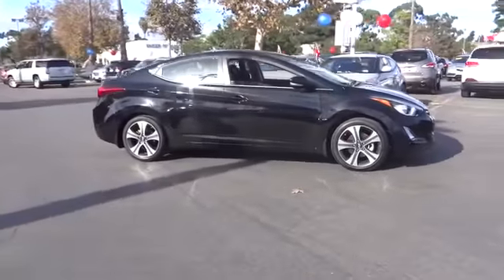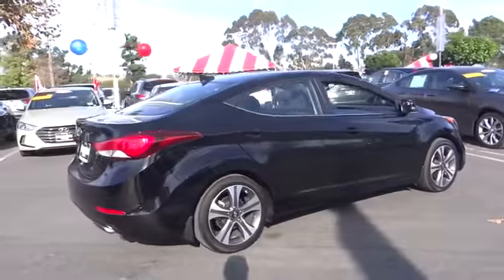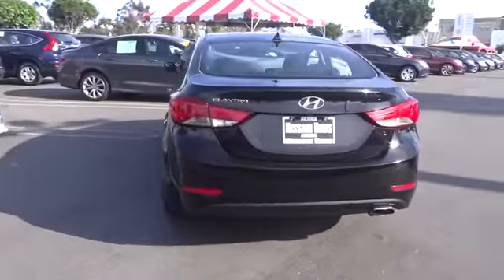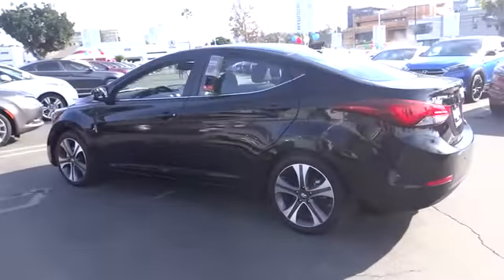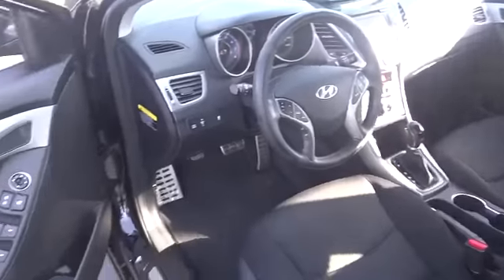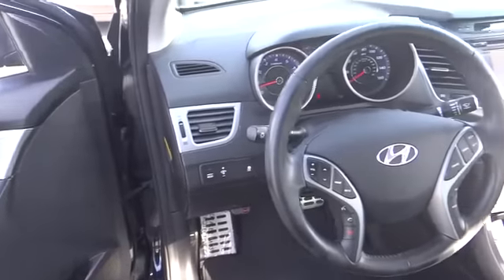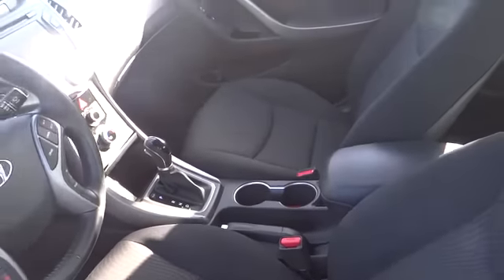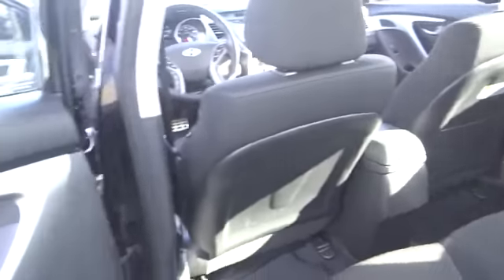2016 Hyundai Elantra SANTA MONIDA, CULVER CITY, PACIFIC PALISADES, BRENTWOOD, BEVERLY HILLS, LOS ANG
2016 Hyundai Elantra 4dr Sdn Auto Sport

Nissani Bros. Acura
1717 Santa Monica Blvd.

NISSANI BROS. ACURA PROUDLY SERVING SANTA MONICA, CULVER CITY, PACIFIC PALISADES, BRENTWOOD, BEVERLY HILLS, LOS ANGELES, AND SURROUNDING SOUTHERN CALIFORNIA LOCATIONS. THIS BLACK 2016 Hyundai ELANTRA IS EQUIPPED WITH A Engine: 2.0L DOHC 16V 4-Cylinder D-CVVT GDI -inc: hood insulator and chrome exhaust outlet, AUTOMATIC TRANSMISSION, AND RECEIVES AN ESTIMATED 24 City/35 Hwy MPG. CONTACT NISSANI BROS. 2016 Hyundai ELANTRA 4dr Sdn Auto Sport This Sleek 2016 Hyundai Elantra Sport Sedan is THE answer to cure a boring drive! Turn up your music through the AM/FM Radio, XM Radio Capability, CD Player and 6 Speakers as you melt into Comfort with Heated Front Bucket Seats with Front Center Armrest and Power Adjustable Driver Seat. Power Windows, Power Door Mirrors, Remote Keyless Entry, Air Conditioning, Fully Automatic Headlights, Exterior Rear Parking Camera, Wireless Phone Connectivity, Premium Cloth Seat Trim and a Split Folding Rear Seat grace this Elantra. The Sport Suspension will have you hugging each turn as you enjoy the responsive and powerful 2.0 Liter, I- 4 Cylinder Engine. Impressive Fuel economy awaits with an Estimated 35mpg on the Highway! The Black Noir Pearl Exterior is graced with Chrome Splashes, Spoiler and 17 Unique Alloy Wheels! Carfax Reports ONLY 1 Owner on this Well- Priced Hyundai! 1,2,3,4... 5 there is a NEW Auto Mall off the 405! Come See What the BUZZ is All About at the ALL- NEW, NISSANI BROS. AUTO MALL Stock #: 17A0388A | VIN: KMHDH4AH6GU488472 | 2016 Hyundai Elantra 4dr Sdn Auto Sport SECURITY SYSTEM POWER WINDOWS Hooman Acura of Santa Monica